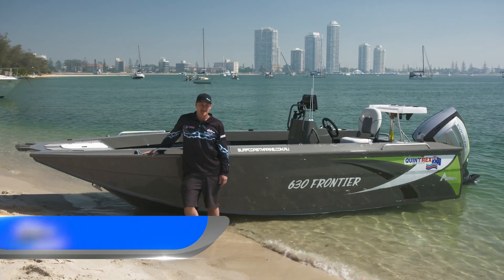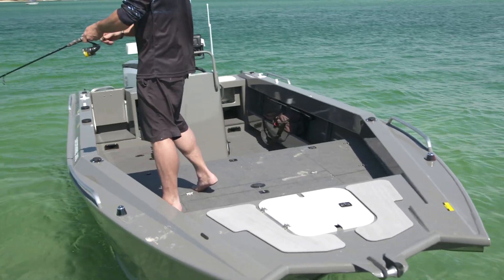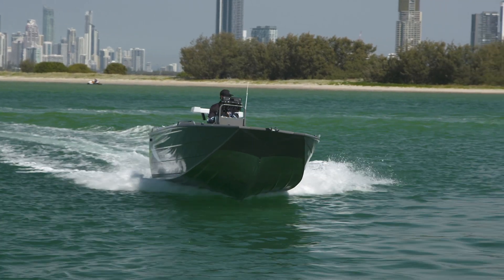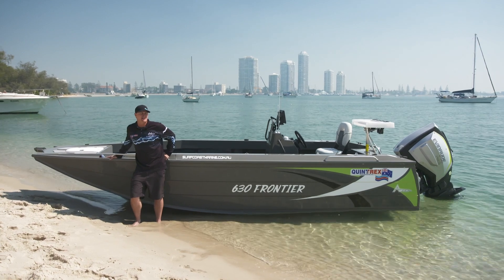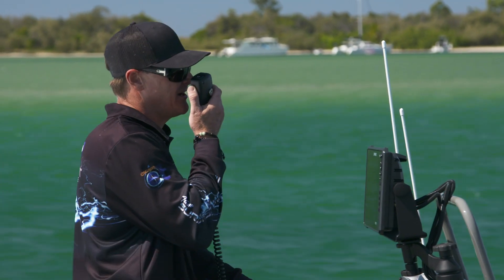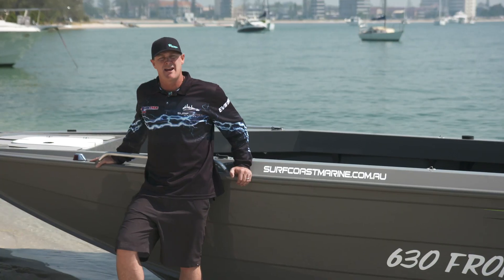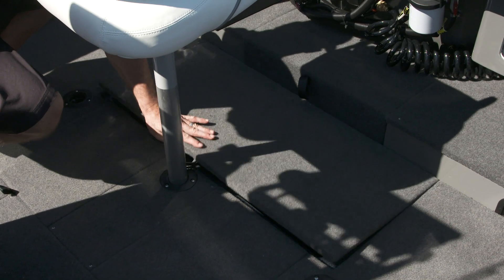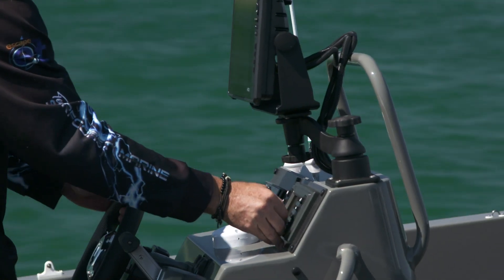Quintrex 630 Frontier Rear Console - Boat Review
Check out the latest boat review on the Quintrex 630 Frontier Rear Console powered by the almighty Evinrude 200hp G2 outboard. Join Paul Banno Banning Dealer, Principal of Surf Coast Marine in reviewing this very capable, offshore and inshore beast.